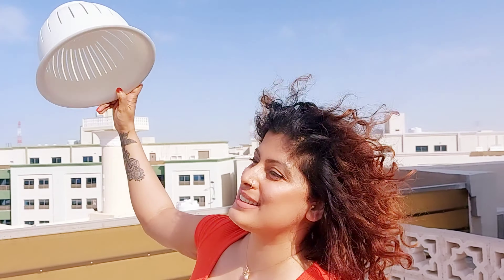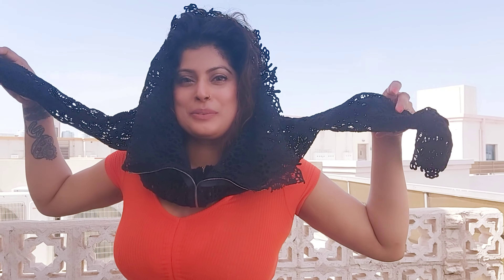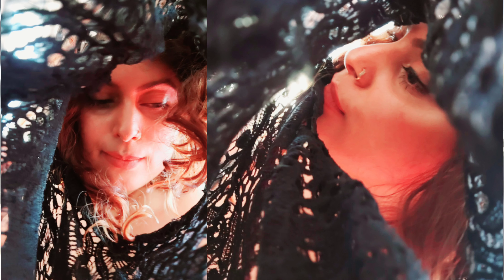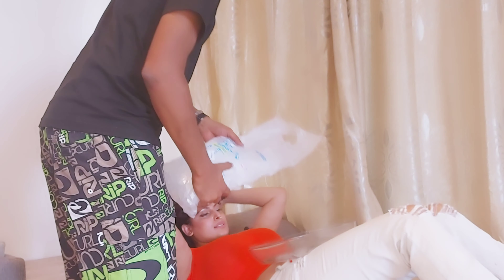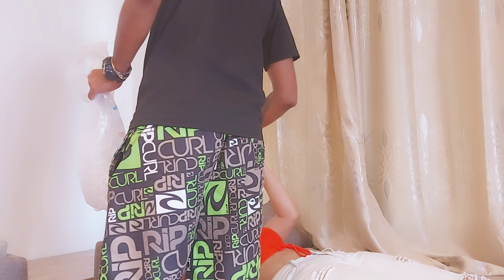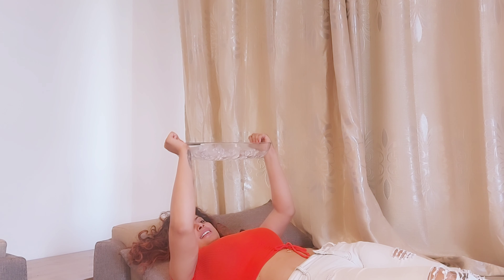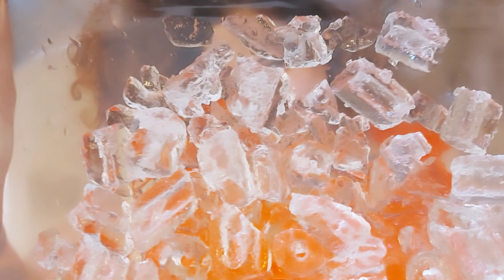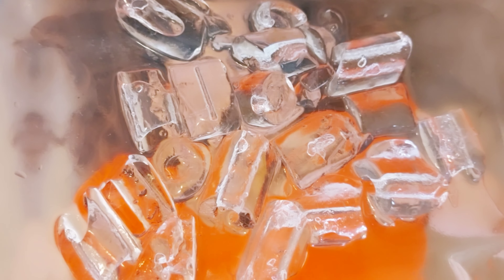How to take COOL Pictures at Home | Phone Photo Hacks | DIY | photo ideas | Aishara Athukorala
Hey eveybody,

I'm Aish. For those who don’t me; I'm a Model & an Actress from SriLanka.

As some of you have requested today we decided to show you guys some cool  photo hacks. We hope our efforts would entertain you guys as well as give you guys some ideas when taking interesting pictures.

this is our first photo related video so please give it a thumps up👍 if u liked it.

Social media✍🏼

Intro- References